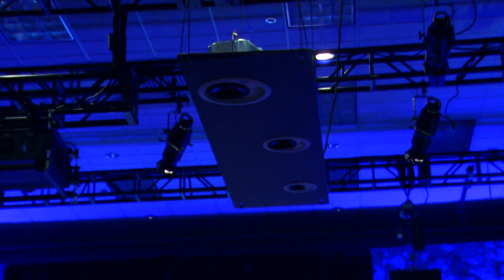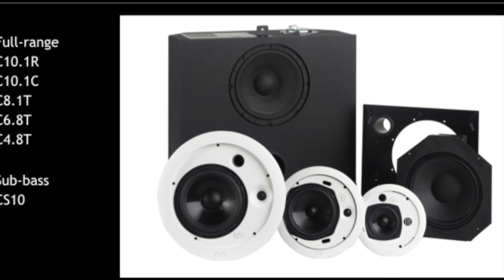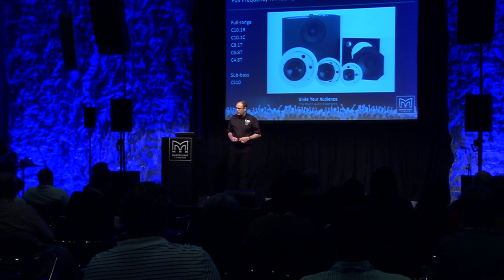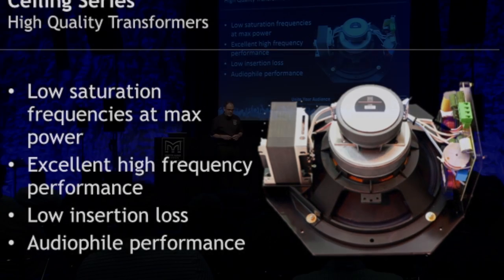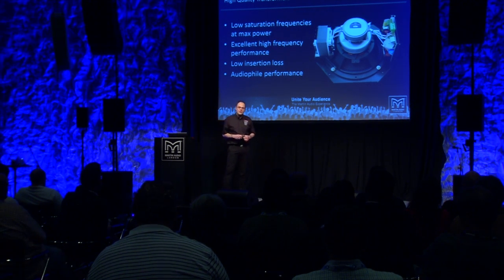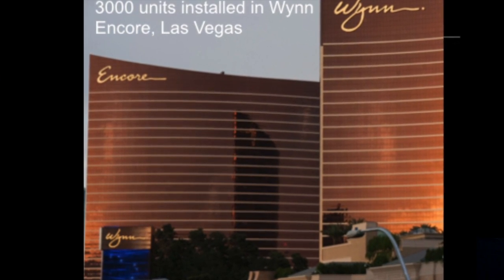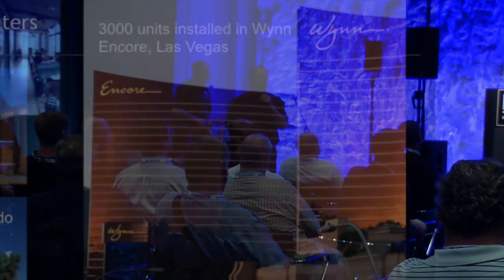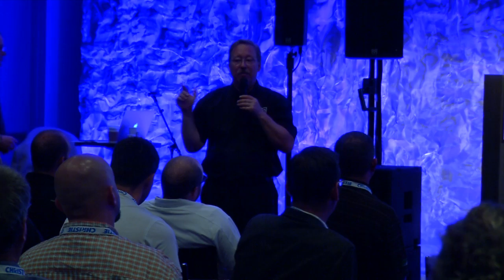Ceiling Series - Martin Audio at InfoComm 2014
US Director of Operations, Rob Hofkamp and Product Support Engineer, Robin Dibble, talk Ceiling speakers at InfoComm 2014.